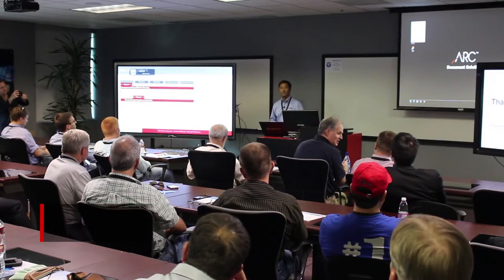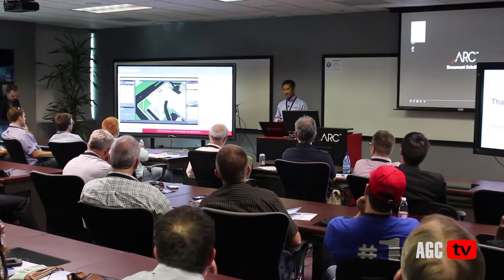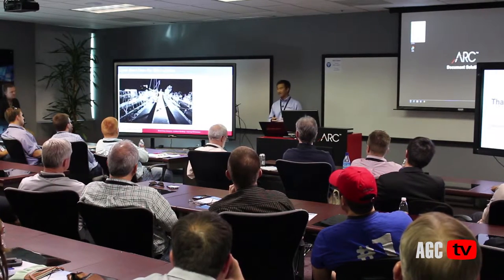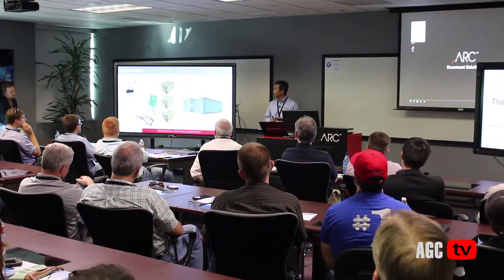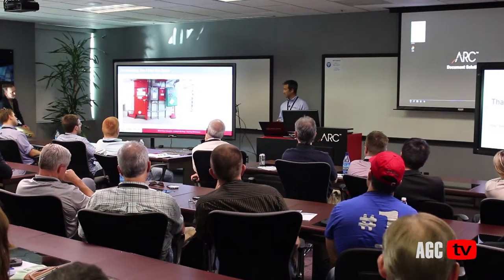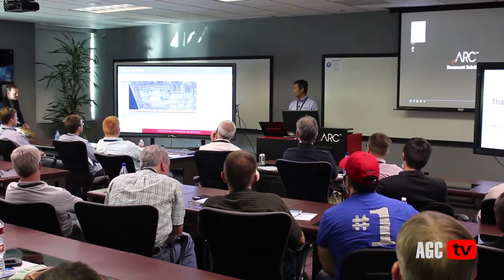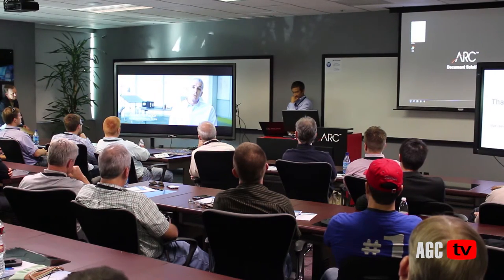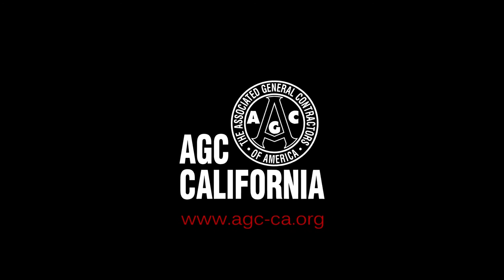Tech Talks Session - Virtual Design in Construction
AGC of California hosted the Bay Area Construction Technology Forum on July 8 in Fremont, California. The “Tech Talks” Session of the event featured three guest speakers who offered best practice methods for integrating apps for the jobsite, virtual design and construction technology, and managing big data securely in the cloud.

In this session, Thai Nguyen ( Director of Virtual Design & Construction for Hensel Phelps) explains the VDC Planning process used by Hensel Phelps. The Hensel Phelps VDC plan involves six steps to develop a plan to implement people, process and technology.